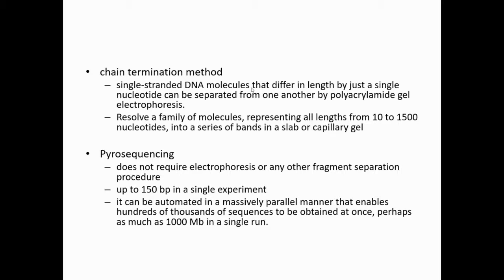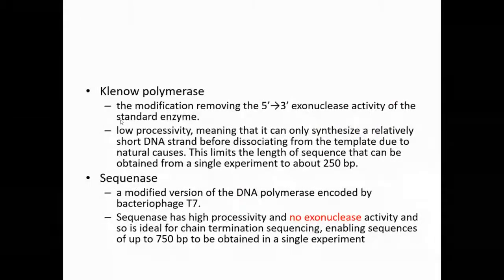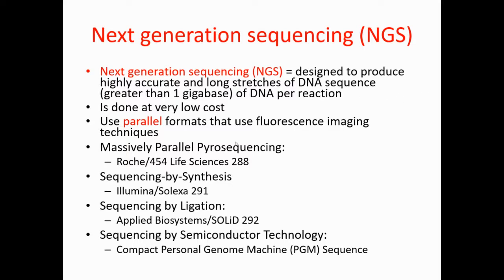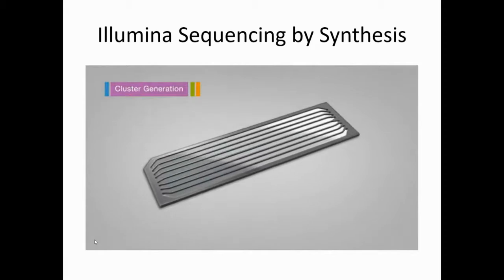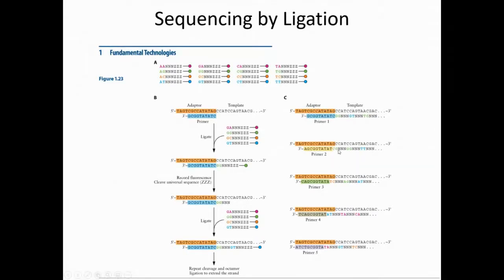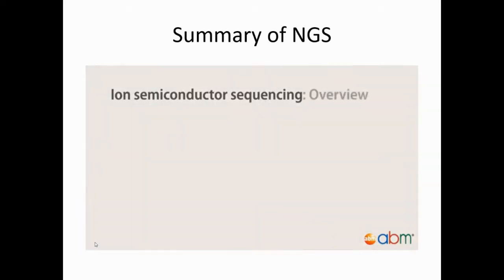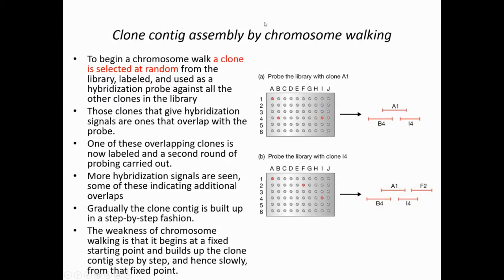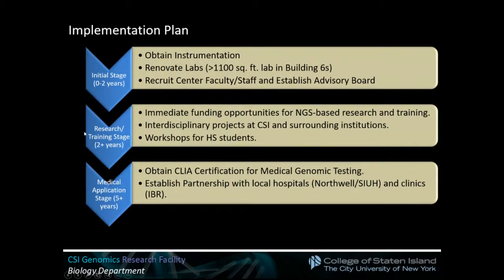BIO 460 Experimental Methods in Advanced Genetics 2022 Class 11 DNA sequencing